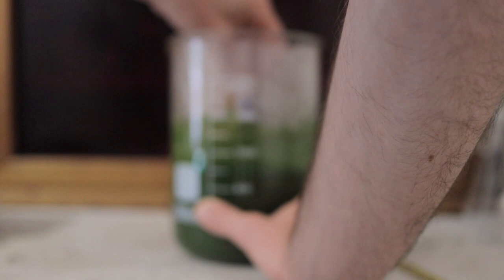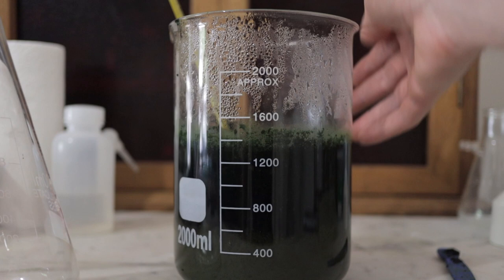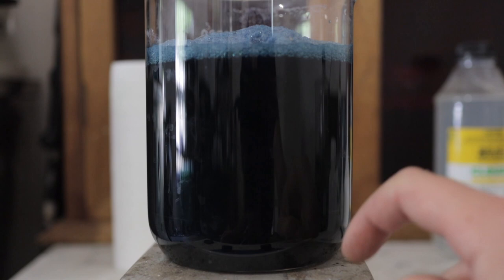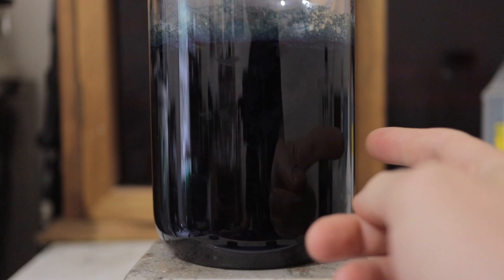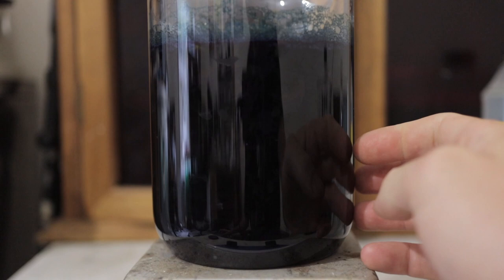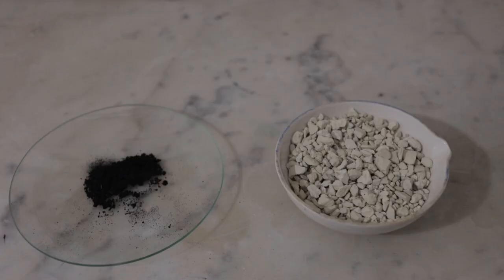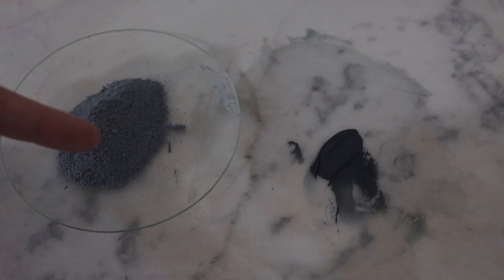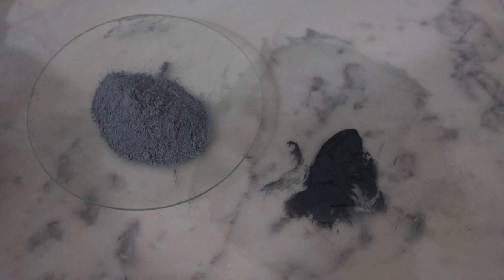Trying to crack the secrets of Maya Blue! Part 1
This part 1 of my Maya Blue experiment journal.

Although I didn't really get any where close to my desired outcome I was able to learn a lot.
With these failures I am now able to better direct my next course of action.

Link to the Clay I am working with

Online WaterColour Paint Making Course